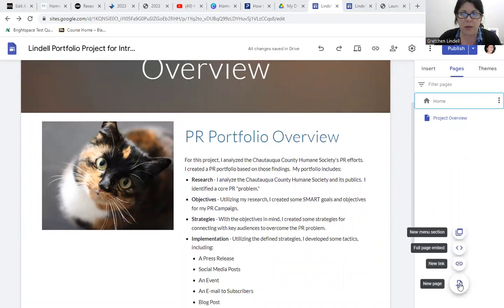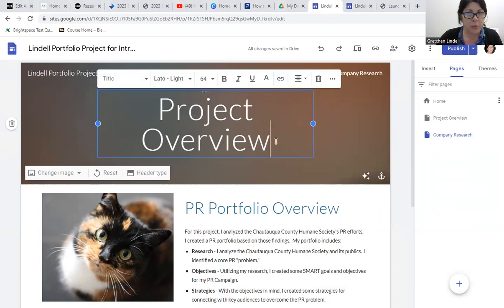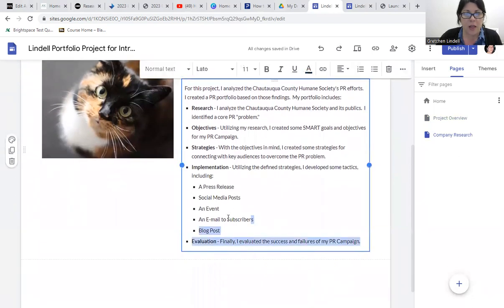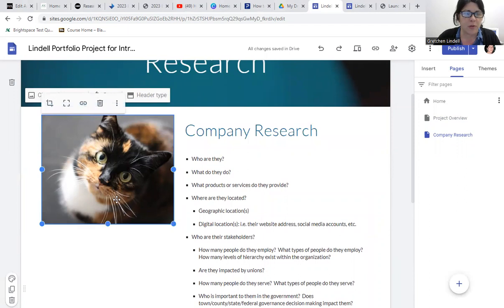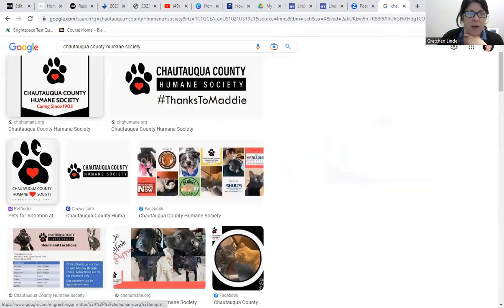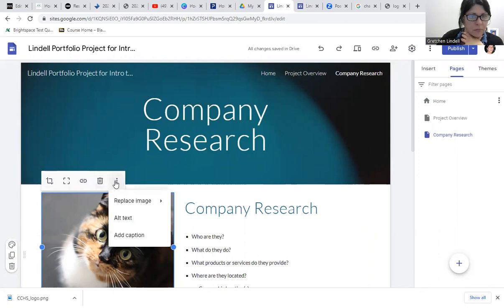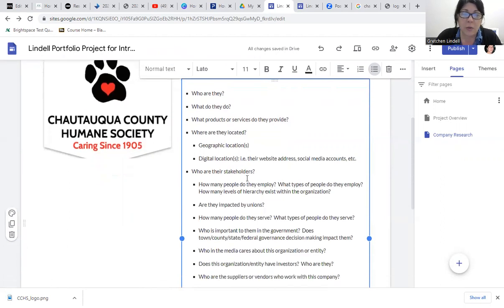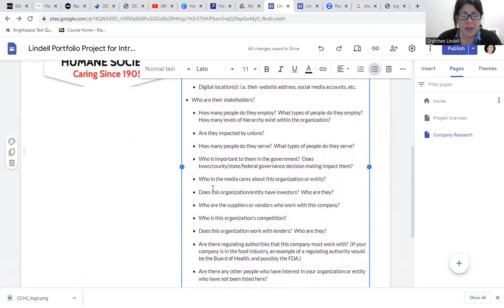Company Research Time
This is a walkthrough of how to create your company research page on your website.